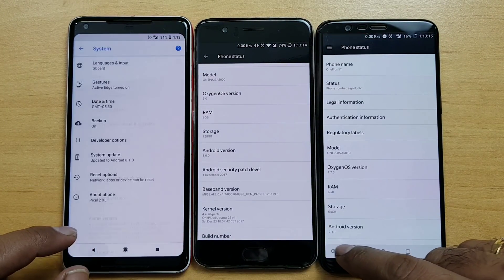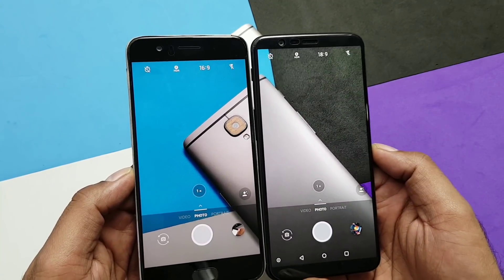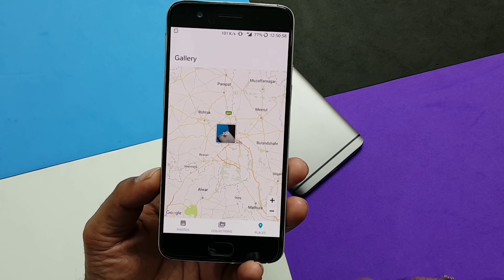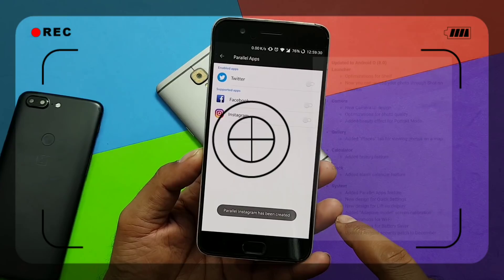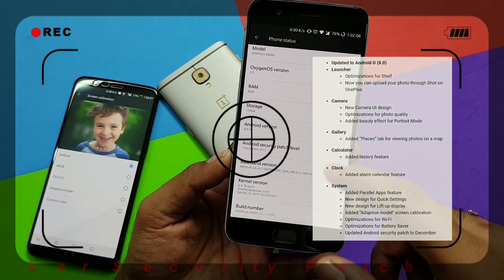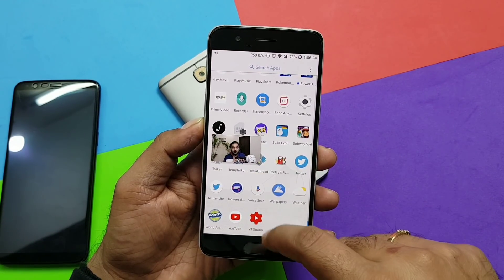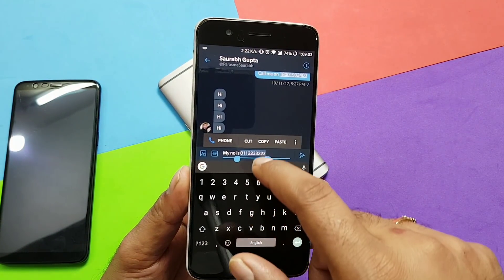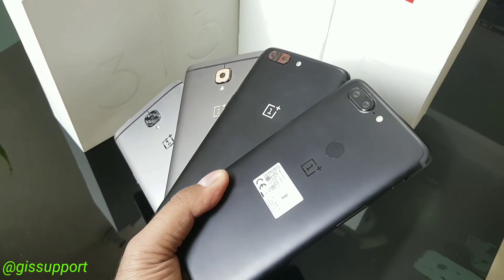OnePlus 5 Official Android Oreo 8.0 Update(OxygenOS 5.0 & 5.0.1) - Top 20 New Features !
OnePlus 5 has now got the official Android Oreo 8.0 Update via oxygem os 5.0. See all all the new features of this update. This update brings many new features and changes.